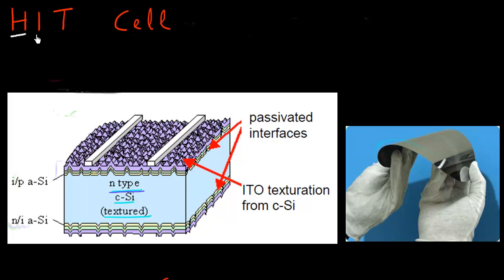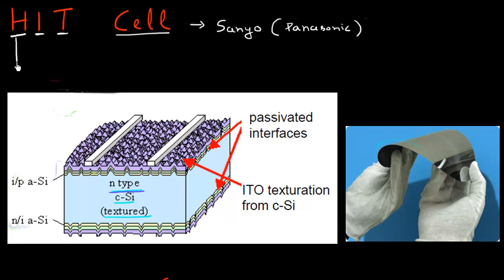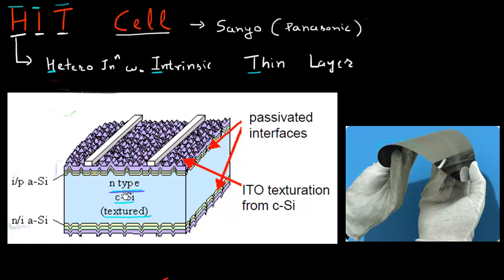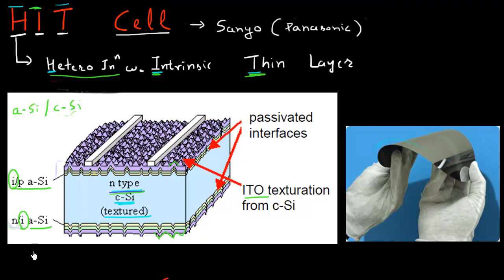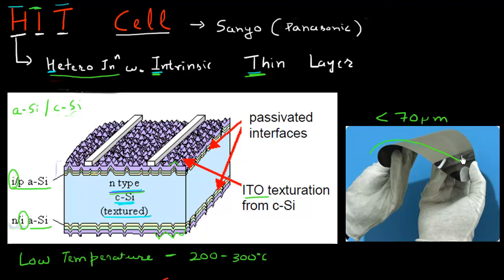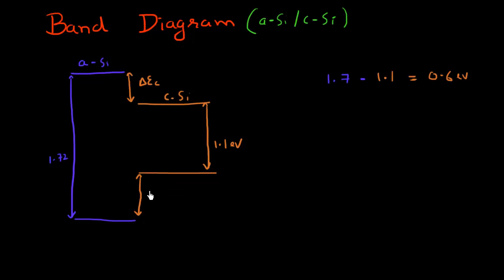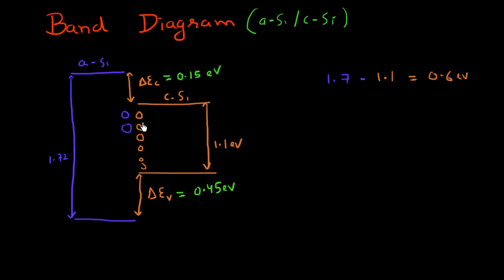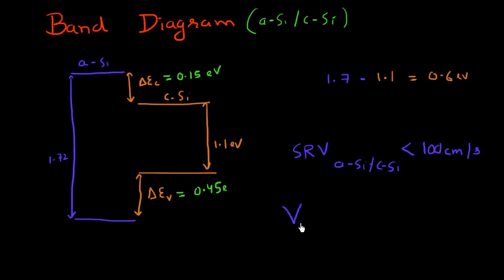HIT (Heterostructure with Intrinsic Thin Layer) solar cell: Part 1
In this three-part video, I describe the heterojunction with intrinsic thin layer (HIT) solar cell design which was pioneered by Sanyo and is now produced by Panasonic. This type of solar cell achieves an efficiency greater than 22% for large-area cells.